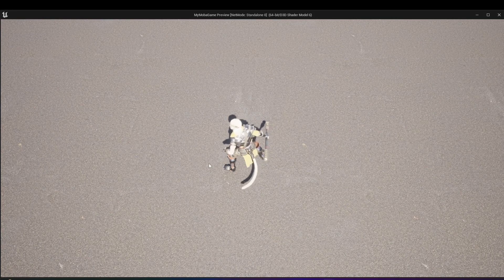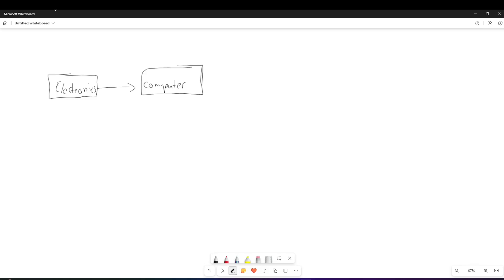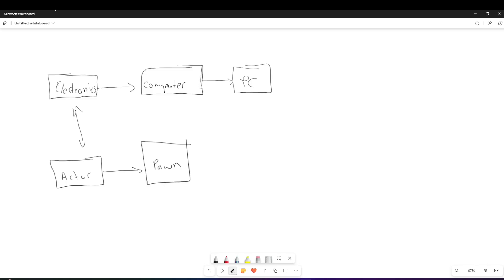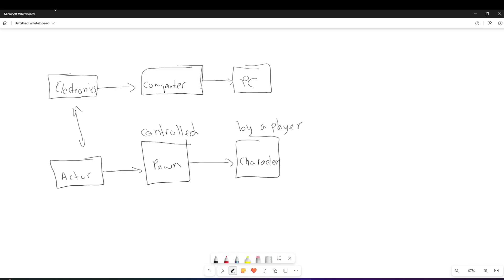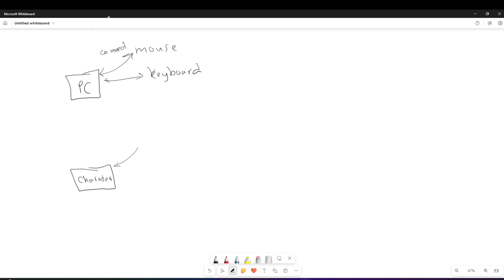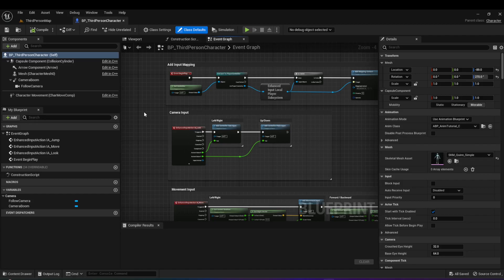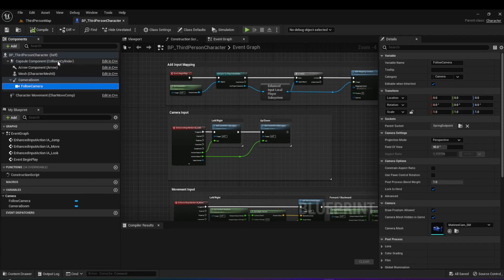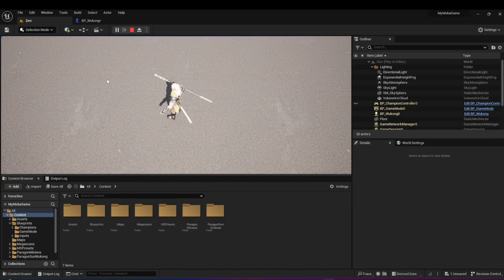Unreal Engine 5 Animation Tutorial The Ultimate Beginner's Guide : Part 1 Learning the Fundamentals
Welcome to SipAndCode Unreal Engine 5 Animation Fundamentals tutorial series! In this beginner-friendly guide, we'll dive into the world of UE5 character animation and explore the powerful Animation Blueprint system. Learn how to utilize dynamic and lifelike animations for your game characters, even if you're new to game development or Unreal Engine.

Throughout this series, we'll cover essential topics such as:
- Getting started with Unreal Engine 5 and Epic Games Launcher
- Understanding the Animation Blueprint system in UE5
- Using animations using state machines
- More advanced animation techniques such as adding sound effects and visual effects

Join us on this exciting journey and bring your game characters to life with Unreal Engine 5! UnrealEngine5 UE5 AnimationBlueprint GameDevelopment Beginner"